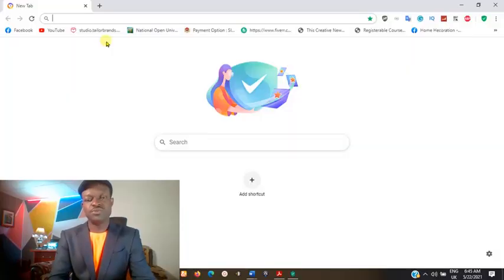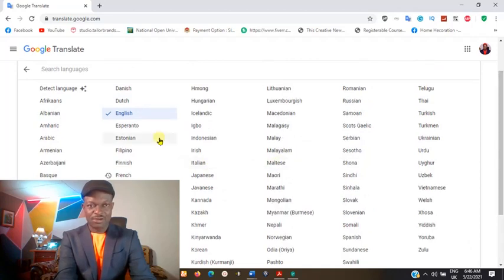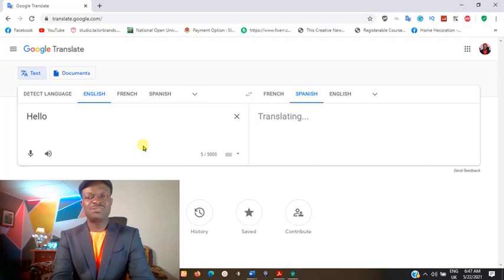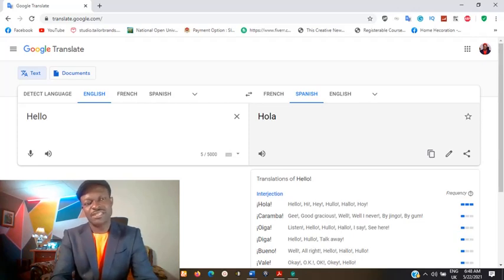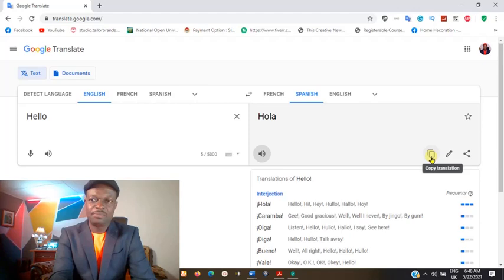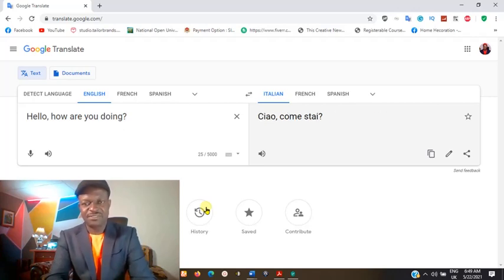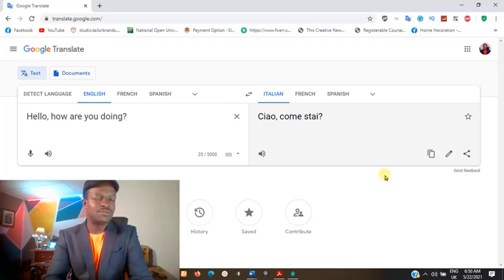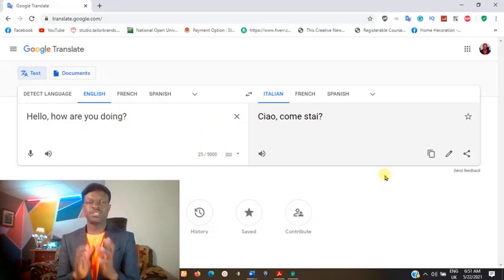HOW TO OVERCOME LANGUAGE BARRIERS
How many languages are there in the world? Barriers
7,139 languages are spoken today.
That number is constantly in flux, because we're learning more about the world's languages every day. And beyond that, the languages themselves are in flux. They’re living and dynamic, spoken by communities whose lives are shaped by our rapidly changing world. This is a fragile time: Roughly 40% of languages are now endangered, often with less than 1,000 speakers remaining. Meanwhile, just 23 languages account for more than half the world’s population.